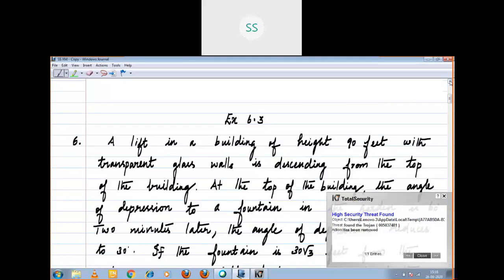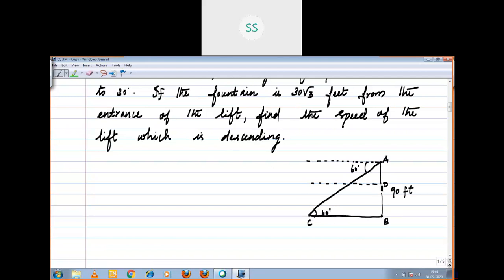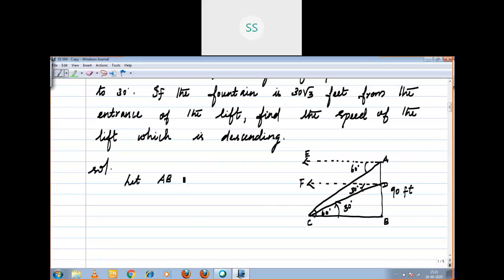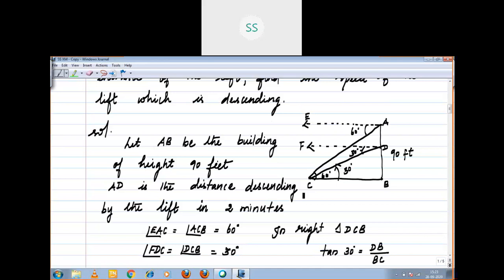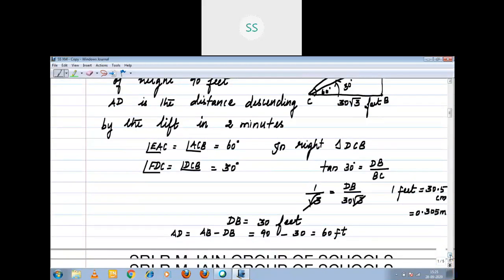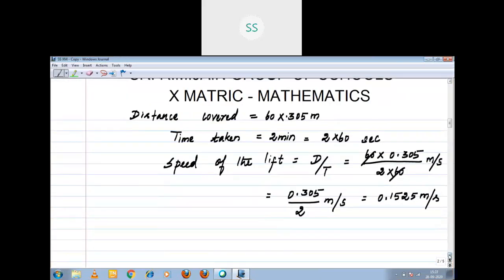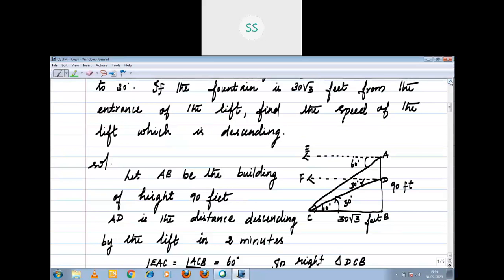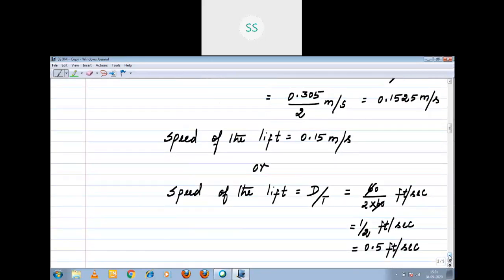X - MATHS - TN SAMACHEER - Trigonometry-EX:6.3-Q.no-6